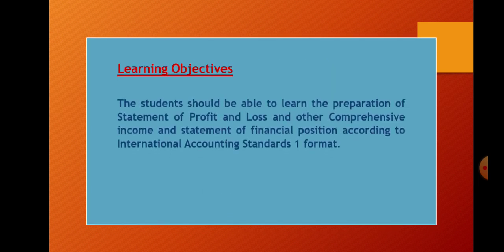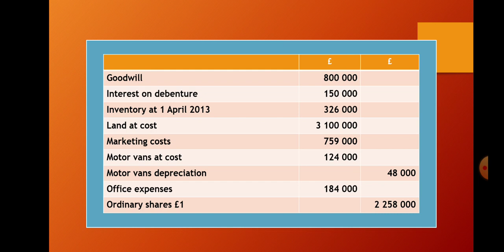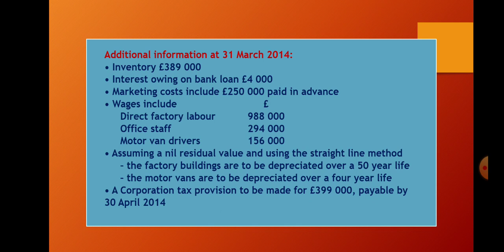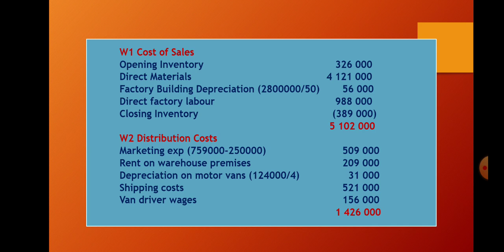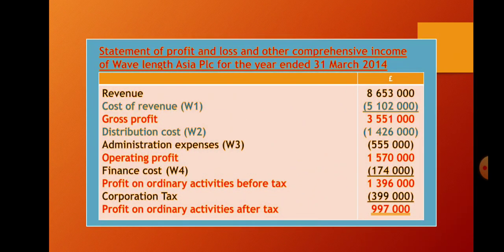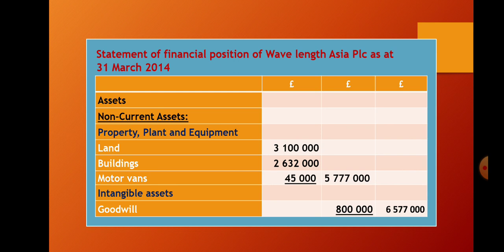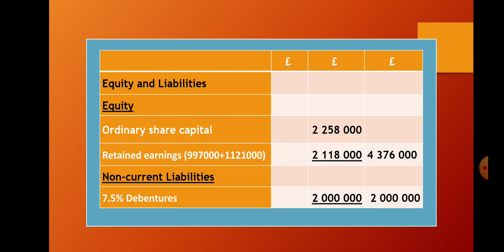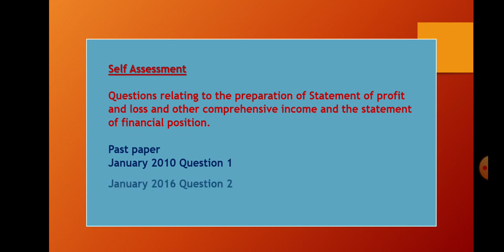Telikilaas - Grade 12 - Accounting - Financial statements of limited companies